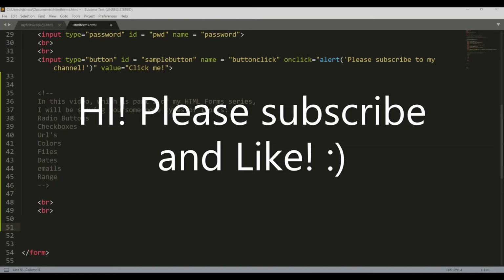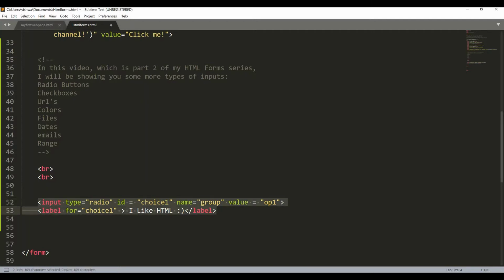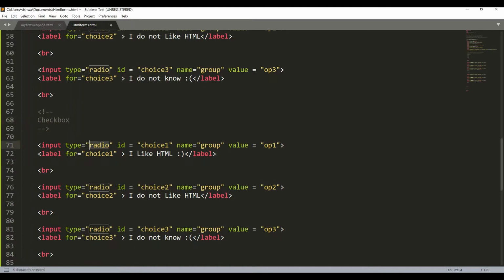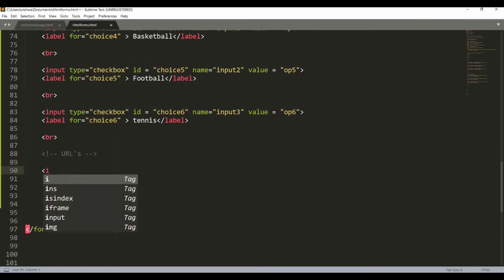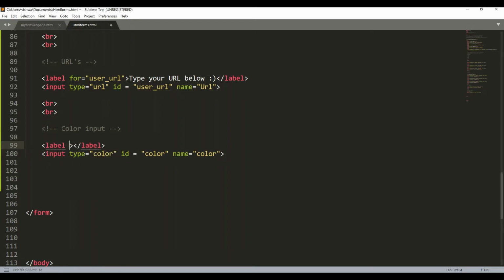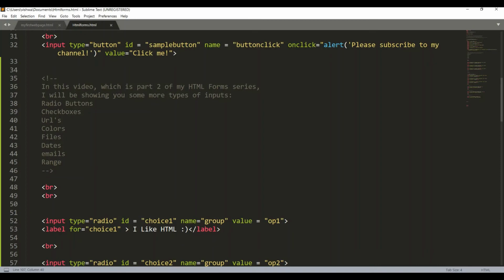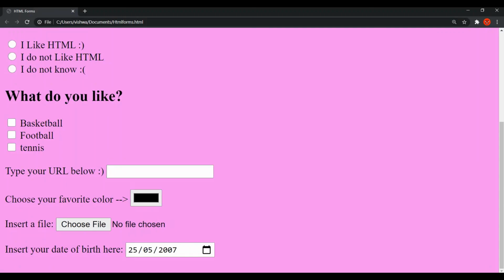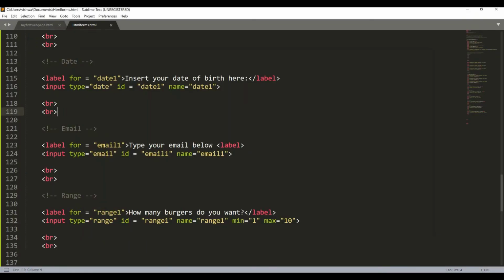HTML Forms Part 2 ~ More input types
Hello there, Technopeople! In this 9th video of my HTML series, I'll be showing you some more input types of the form tag in HTML. They are super exciting and fun to learn. Enjoy the video!